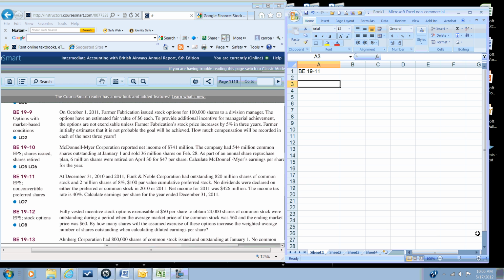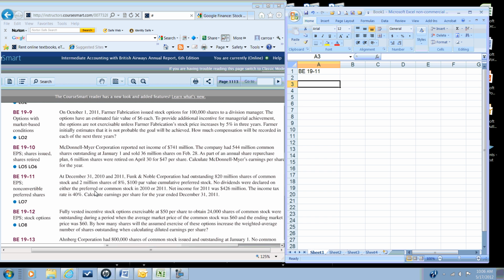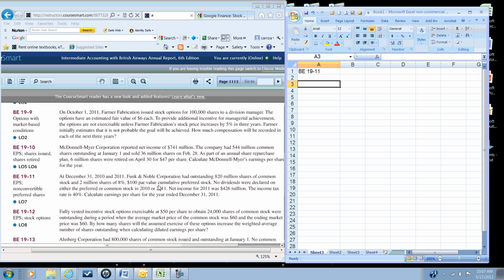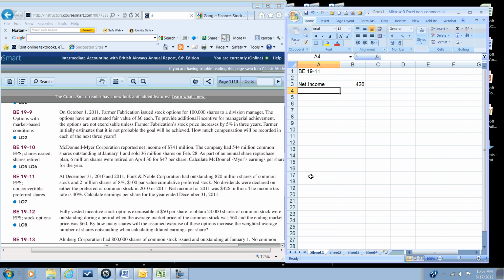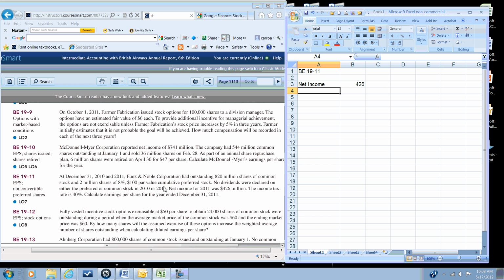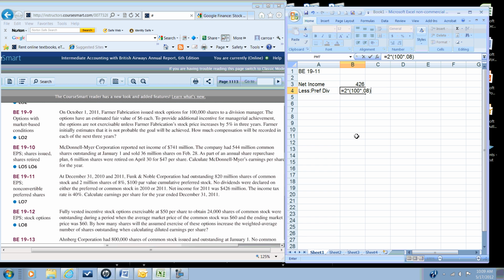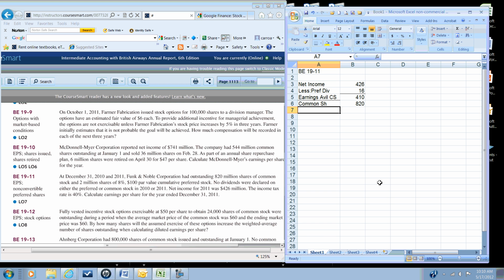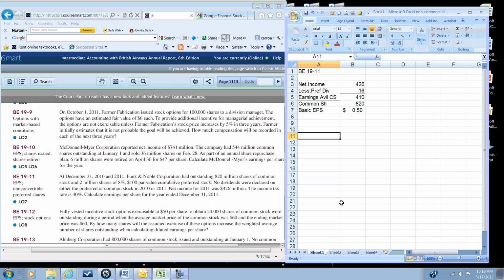EPS with preferred Shares ACC411 CH21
How preferred share dividends effect the calculation of EPS